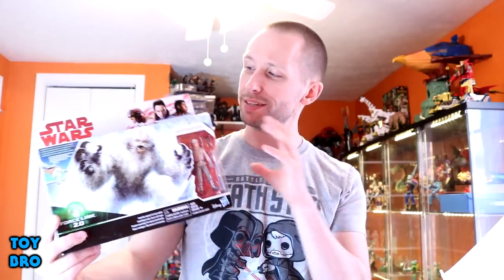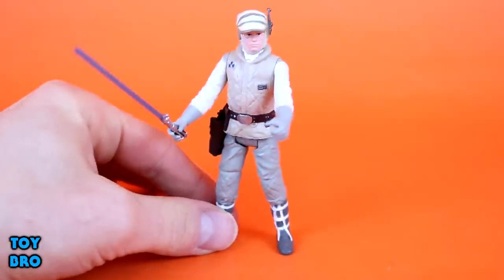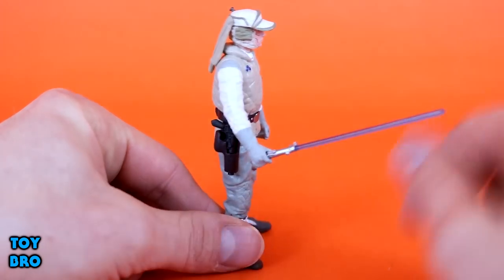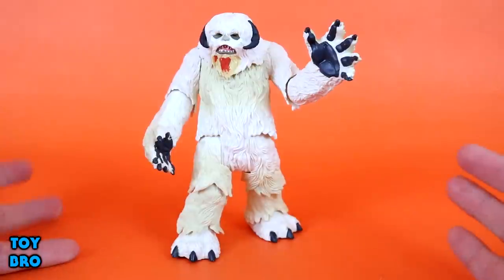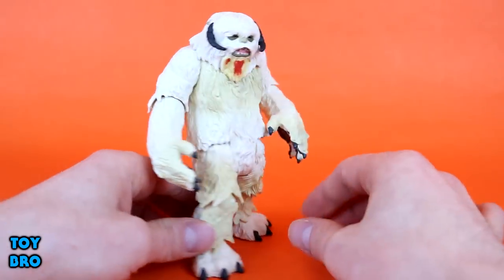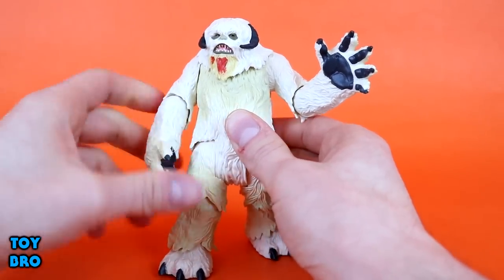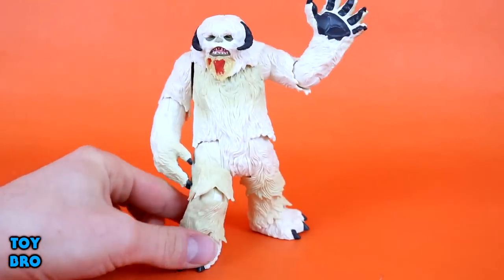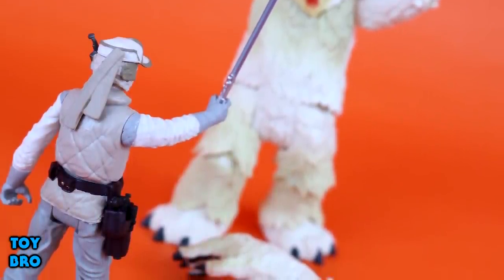Star Wars The Last Jedi 3.75" LUKE SKYWALKER & WAMPA Action Figure Toy Review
A surprisingly awesome 2pack in Hasbro's 5POA line of Star War stoys!